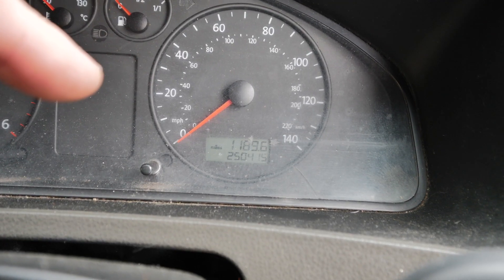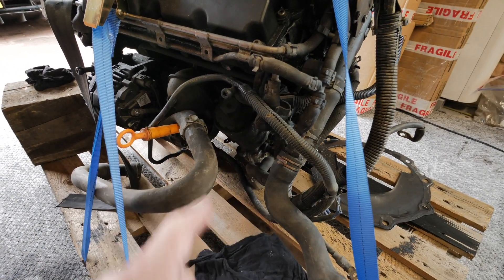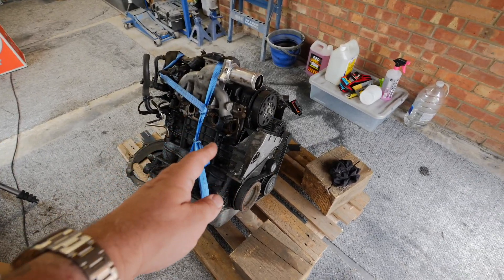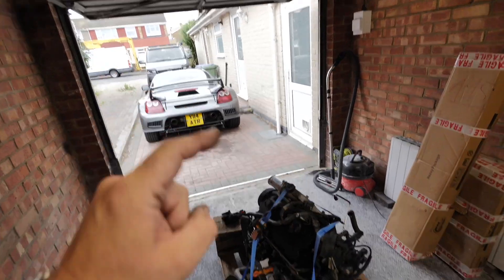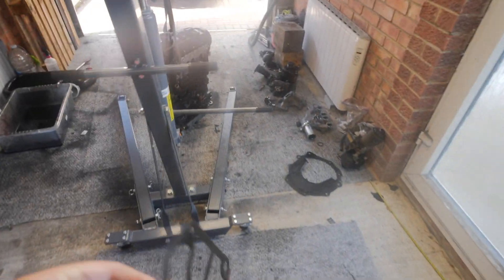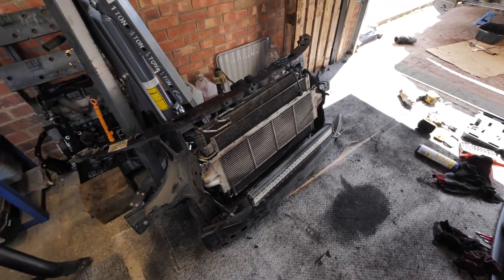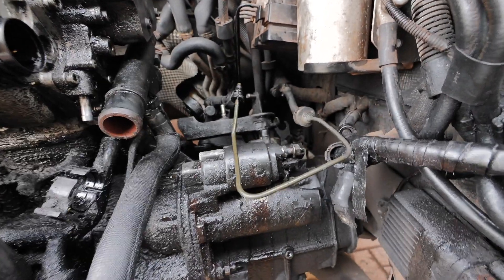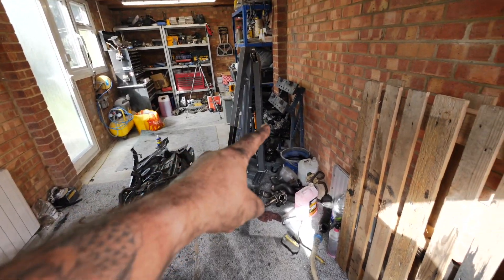VW T5 Transporter - Engine swap PD130 - part 1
How to PD130 engine swap a W T5 Transporter Part 1 of 2

I got my donor engine from here -
Facebook page ‘CP Vehicle Services’

Map with pd130 injectors from -
Sheffield Remapping